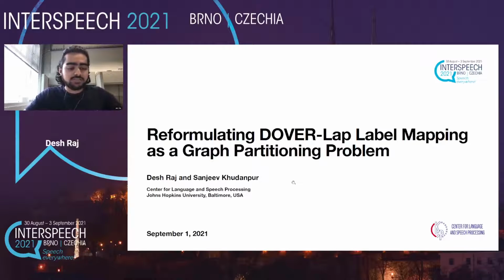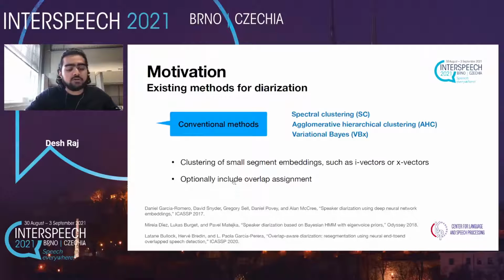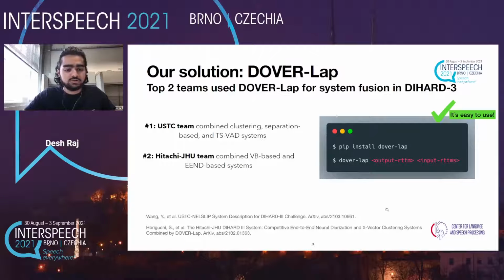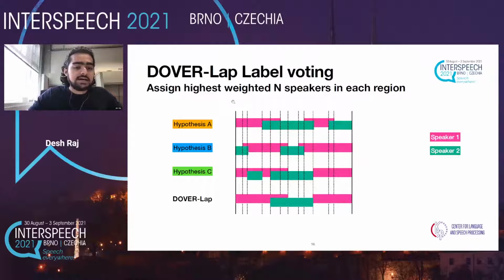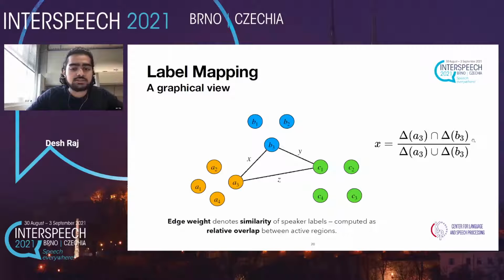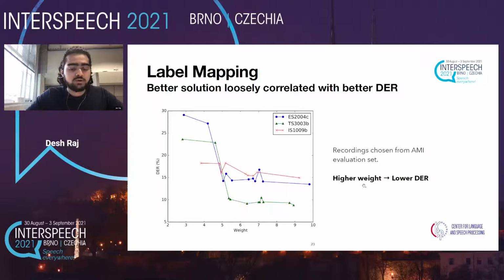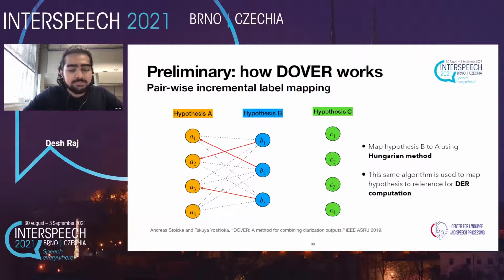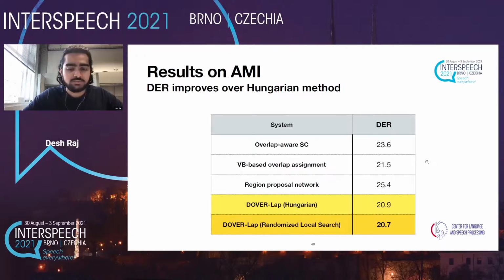Reformulating DOVER-Lap Label Mapping as a Graph Partitioning Problem - (Oral presentation)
Title: Reformulating DOVER-Lap Label Mapping as a Graph Partitioning Problem - (Oral presentation)

Authors: Desh Raj (Johns Hopkins University, USA), Sanjeev Khudanpur (Johns Hopkins University, USA)

Category: Graph and End-to-End Learning for Speaker Recognition

Abstract: We recently proposed DOVER-Lap, a method for combining overlap-aware speaker diarization system outputs. DOVER-Lap improved upon its predecessor DOVER by using a label mapping method based on globally-informed greedy search. In this paper, we analyze this label mapping in the framework of a maximum orthogonal graph partitioning problem, and present three inferences. First, we show that DOVER-Lap label mapping is exponential in the input size, which poses a challenge when combining a large number of hypotheses. We then revisit the DOVER label mapping algorithm and propose a modification which performs similar to DOVER-Lap while being computationally tractable. We also derive an approximation bound for the algorithm in terms of the maximum number of hypotheses speakers. Finally, we describe a randomized local search algorithm which provides a near-optimal (1-ε)-approximate solution to the problem with high probability. We empirically demonstrate the effectiveness of our methods on the AMI meeting corpus. Our code is publicly available.

d02s23t01tlk